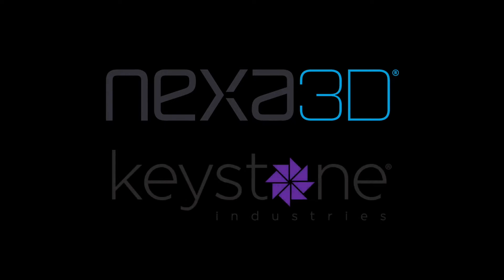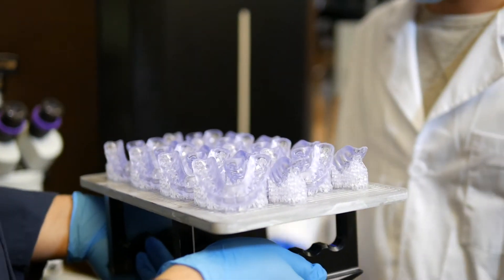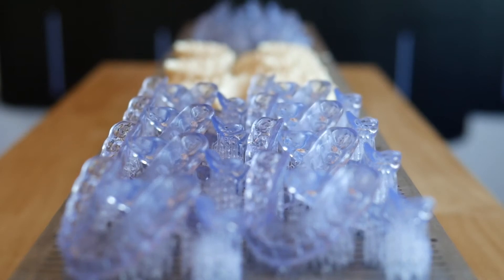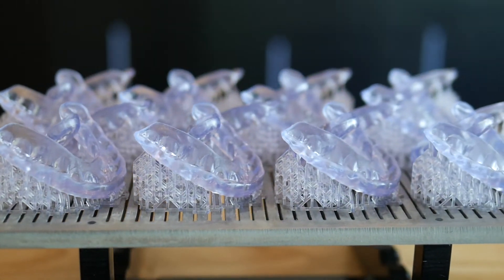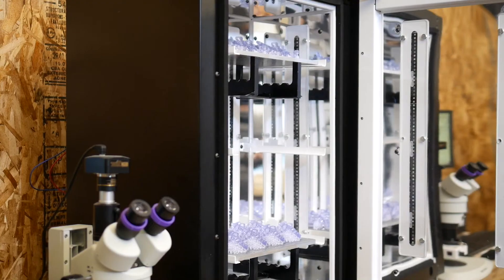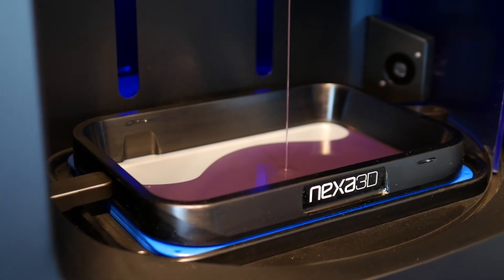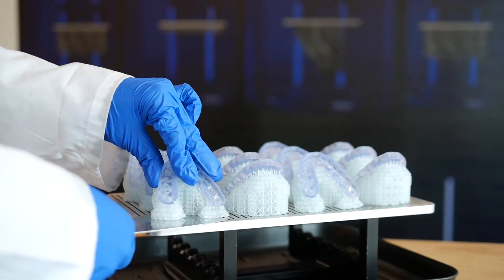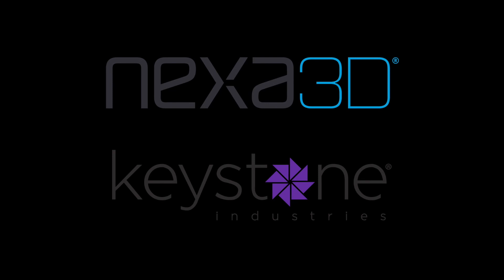Nexa3D and Keystone Industries Join Forces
Nexa3D's partnership with Keystone Industries will advance the range of available functional and affordable dental solutions for labs and practitioners, delivering new levels of speed, productivity and efficiency.